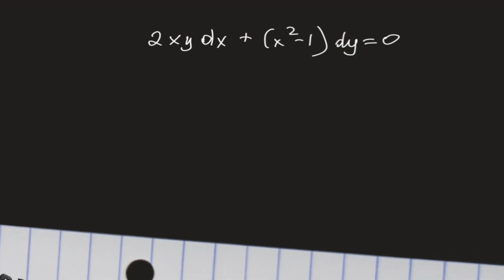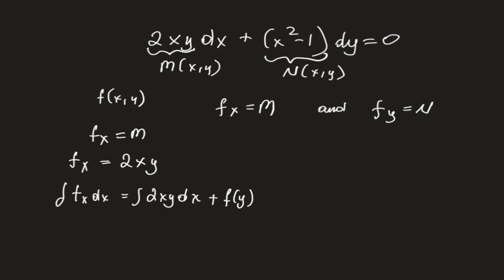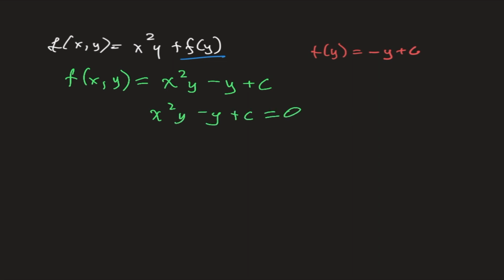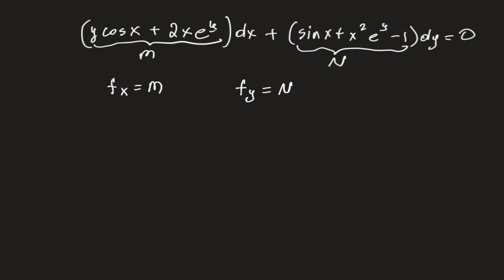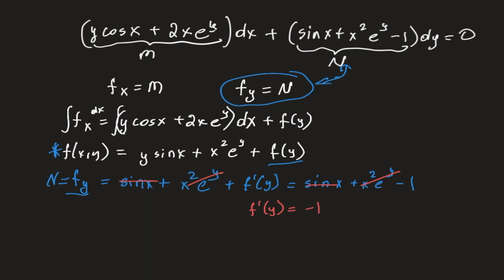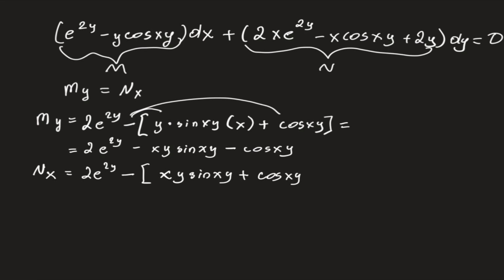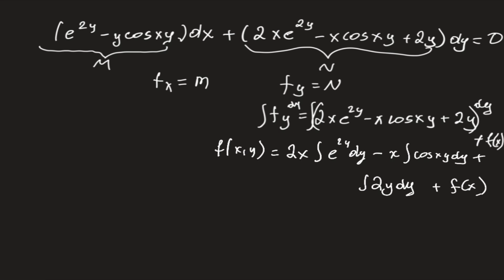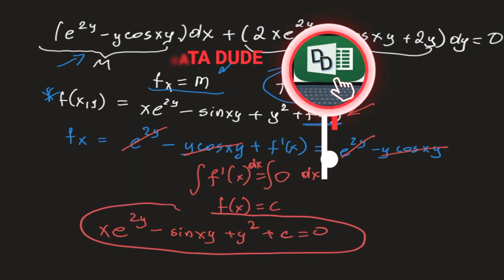Solving Exact Differential Equations - 3 Step by Step Examples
3 examples of how to solve exact differential equations.
Step by step explanations in "plain English".